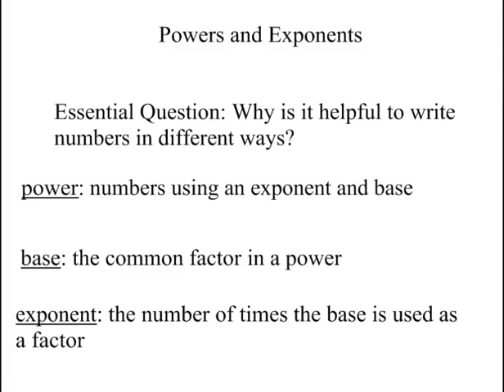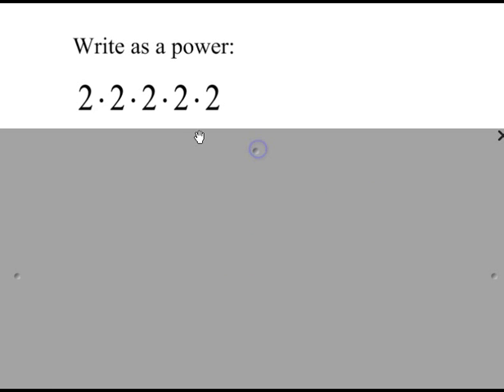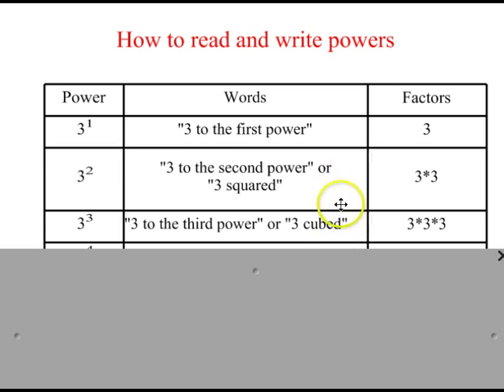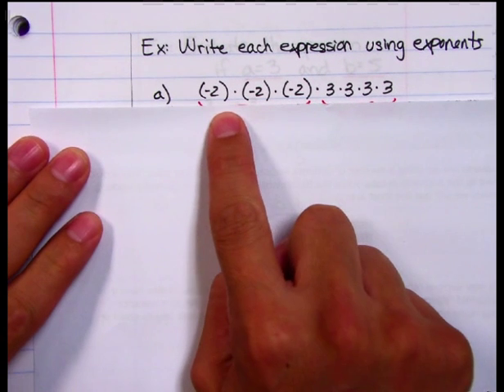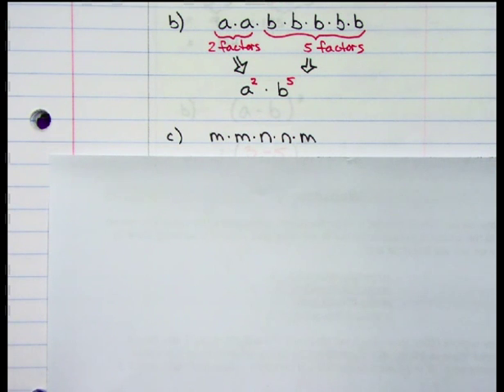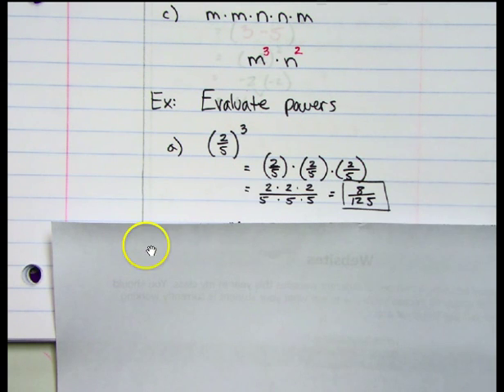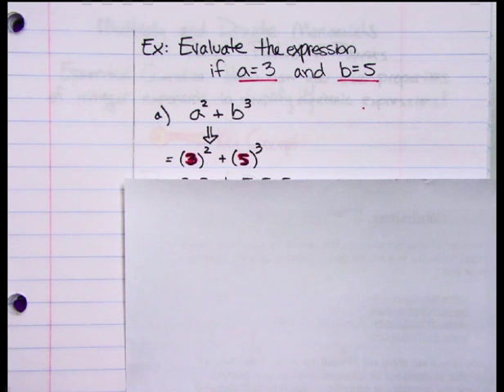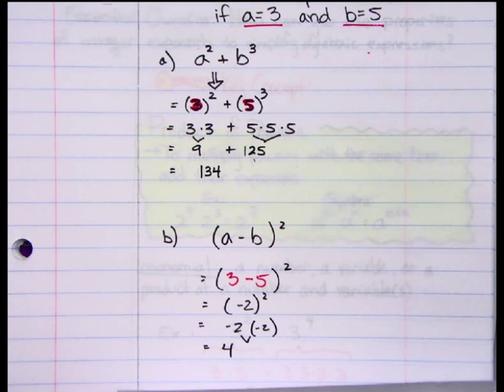Powers and Exponents _Ramos Math